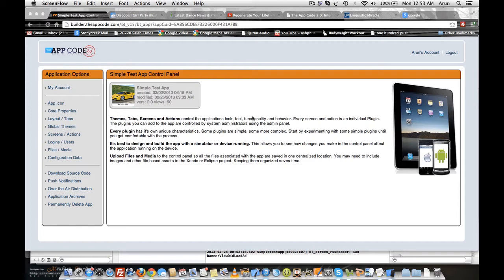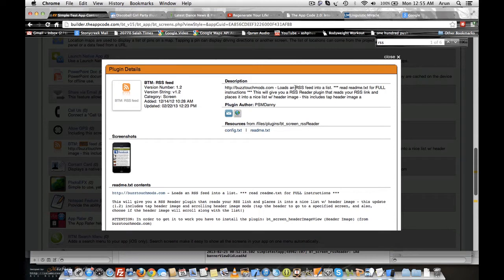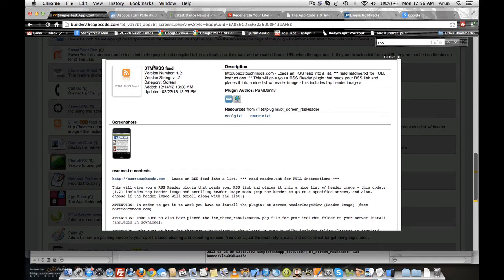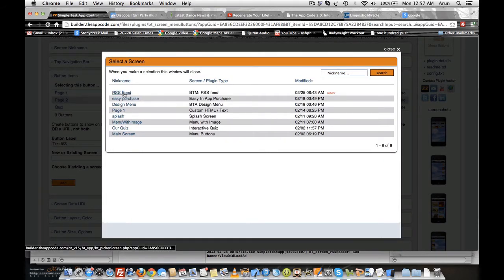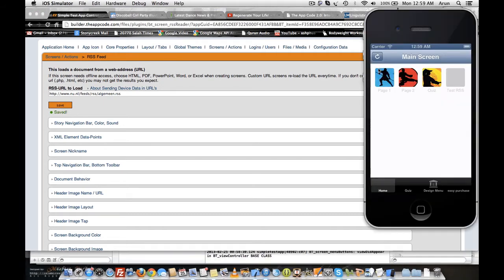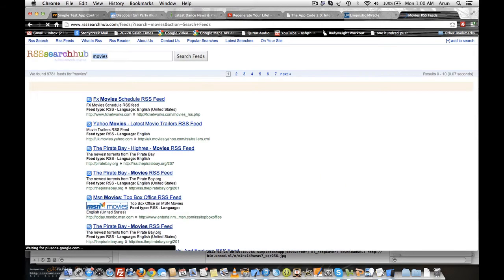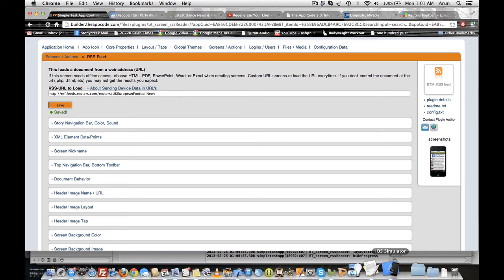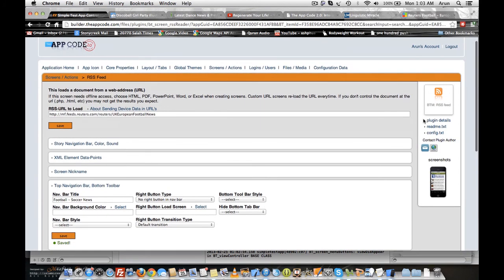BTM RSS Feed Plugin Tutorial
BTM RSS Plugin for TAC 2.0 App Builder.  Basic setup and changing out feed URL's to get RSS feeds into your application.